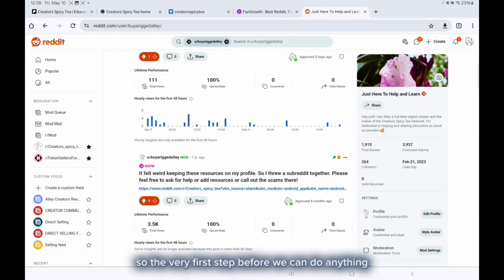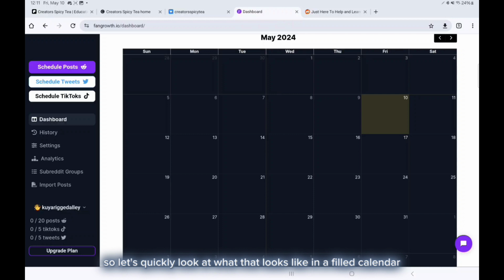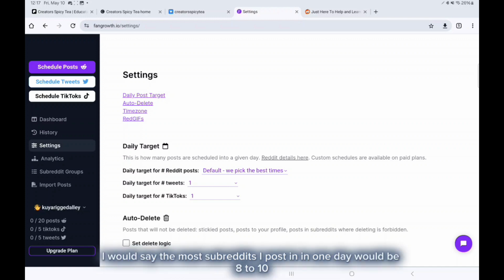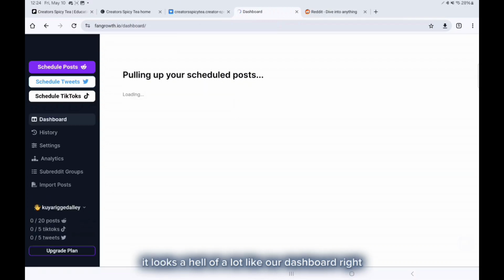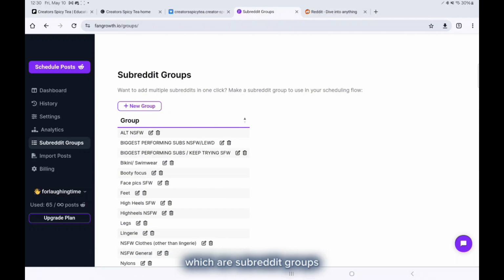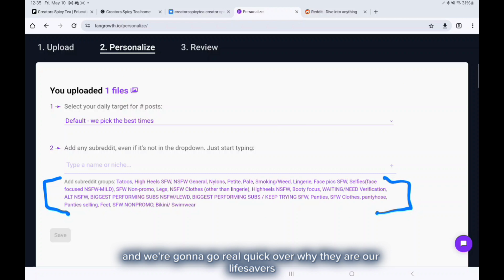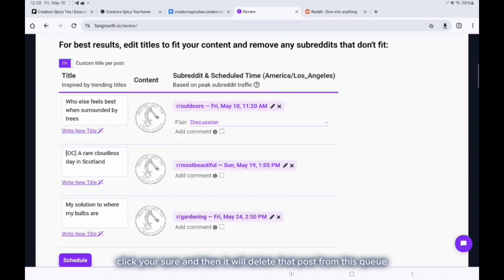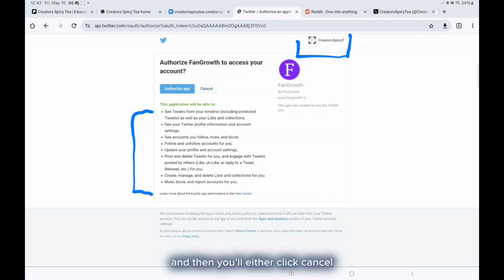Mastering Fangrowth.io for Adult Content Promotion | OnlyFans & Fansly Guide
Welcome to Creators Spicy Tea's comprehensive tutorial on maximizing Fangrowth.io for unrivaled promotion of adult content! In this in-depth breakdown, join us as we delve into the intricacies of leveraging Fangrowth.io's cutting-edge features tailored for adult content creators on platforms like OnlyFans and Fansly.

🔥 Unlock the Power of Fangrowth.io: From scheduling your spicy promotions to strategically boosting your adult content, we leave no stone unturned in this tutorial. Learn how to navigate the platform effortlessly and harness its full potential to skyrocket your visibility.

🚀 Elevate Your Promotion Game: Whether you're a seasoned pro or just starting out, our step-by-step guide ensures you're equipped with the knowledge to plan irresistible promotional campaigns that captivate your audience and drive engagement.

🔑 Key Features Explored: Gain insider tips on utilizing Fangrowth.io's advanced tools tailored specifically for adult content creators. From targeted promotion to optimizing scheduling, we've got you covered every step of the way.

💡 Expert Insights & Strategies: Join Spicy Tea as we share expert insights and proven strategies honed through years of experience in the adult content industry. Unleash the full potential of Fangrowth.io and watch your fanbase flourish like never before.

🌶️ Ready to Spice Up Your Promotion Game? Hit play now and unlock the secrets to success with Fangrowth.io. Don't miss out on this essential resource for adult content creators looking to dominate their niche. Let's elevate your brand and make your content shine brighter than ever!

👀 Be sure to keep your eyes peeled on fangrowth.io in the coming weeks. After just speaking with the creator of the platform she went ahead and let me know soon they will be releasing customized captions soon (tailored based on age, height, etc.) as well as Instagram scheduling.

Chapters

00:00 - Creating and setting up your account
02:13 - Dashboard and sidebar features
12:12 - Scheduling promotional posts (Reddit)
17:07 - Connecting Twitter
18:14 - Final notes and a promotional offer